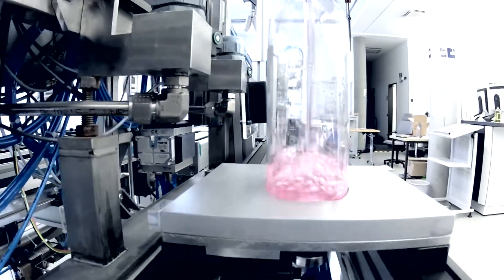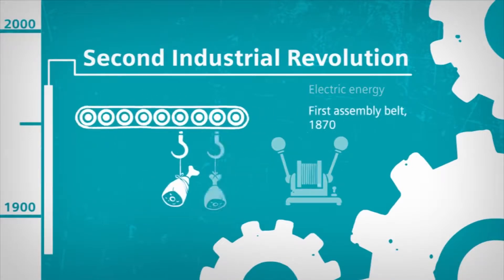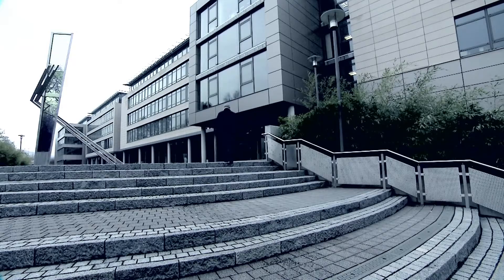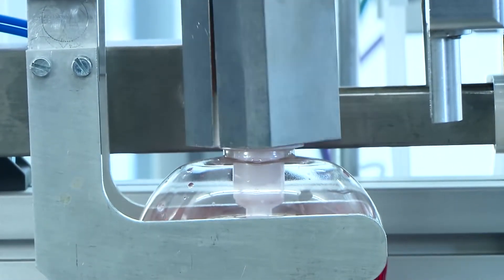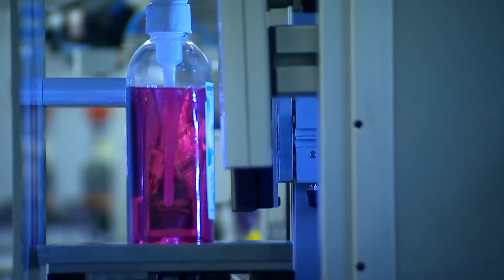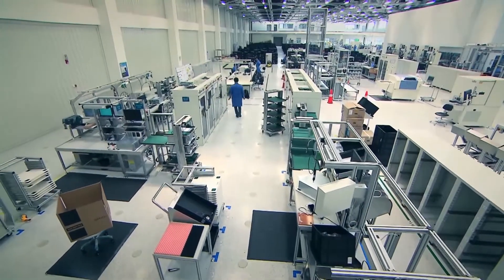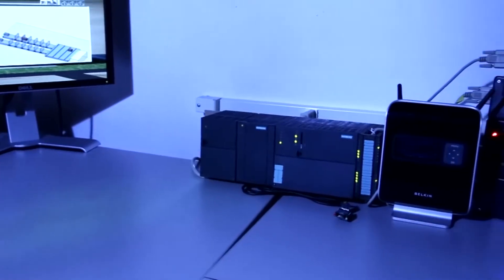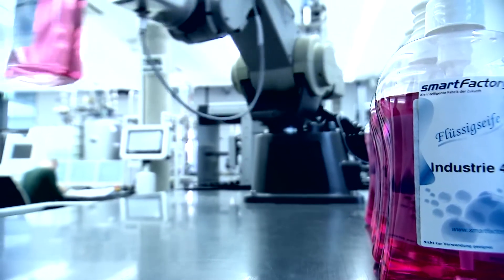Domotique Tunisie - industrie 4.0 the fourth industrial revolution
La vision de la fabrication de demain: dans les usines intelligentes, les machines, les matières premières et les produits communiquent au sein d'un «Internet des objets» et stimulent la production. Les produits trouvent leur chemin de manière indépendante à travers le processus de production. L'objectif: une production de masse hautement flexible, individualisée et respectueuse des ressources. C'est la vision de la quatrième révolution industrielle. Siemens joue un rôle majeur dans la construction du futur de l'industrie.